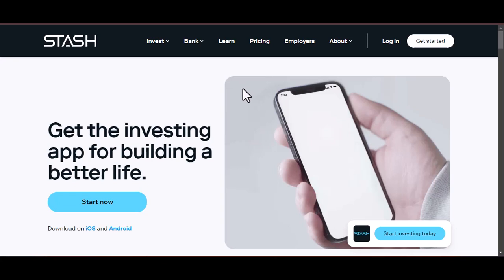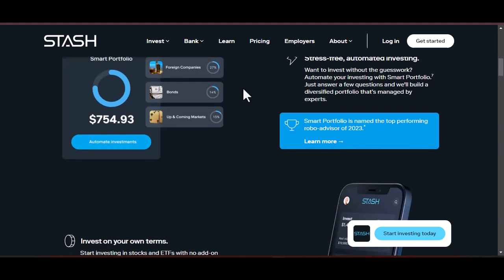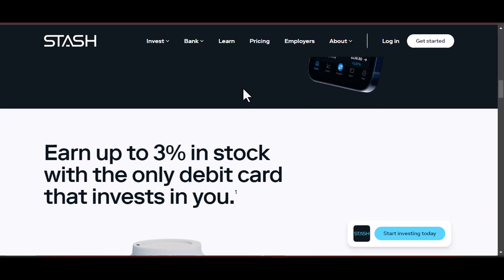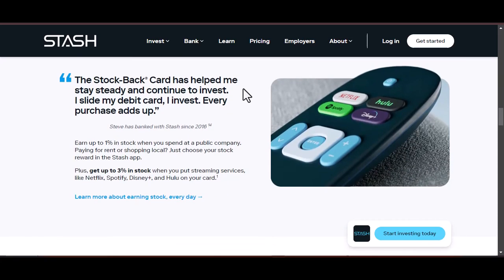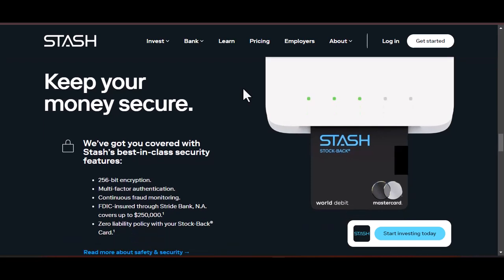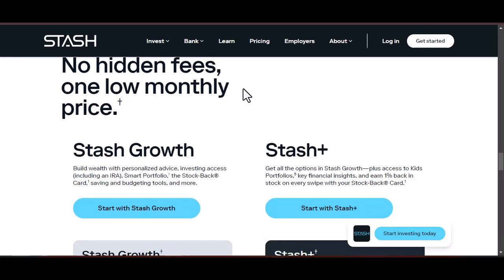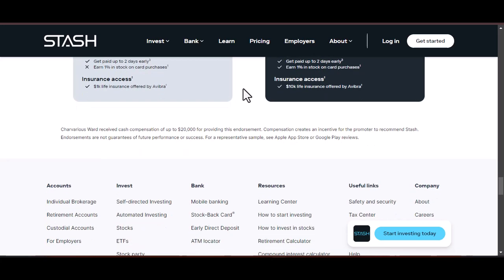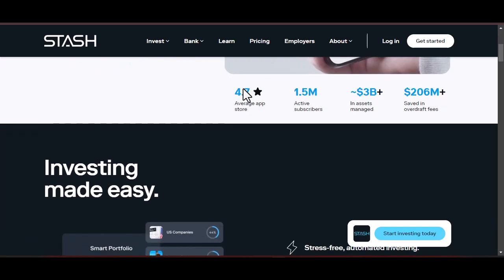how to stash automatically